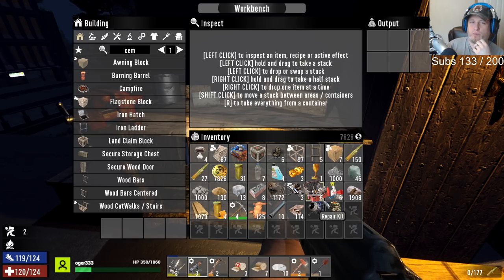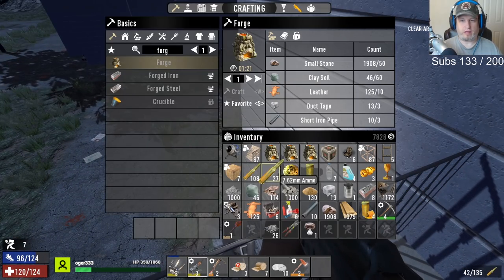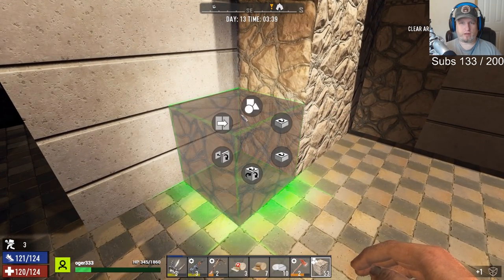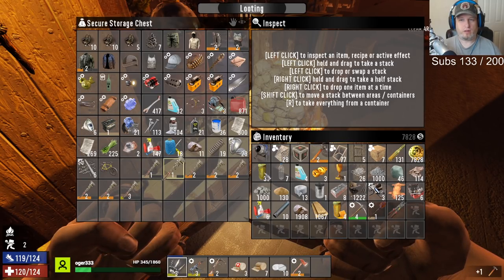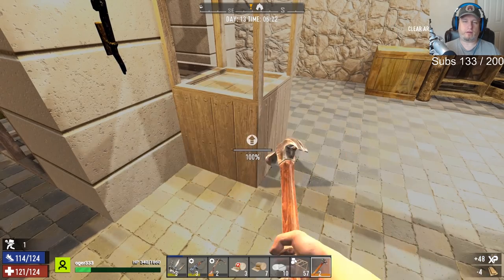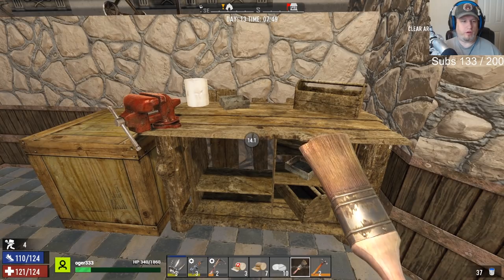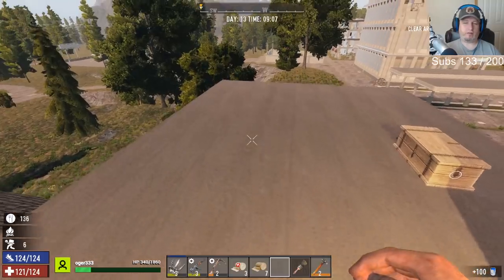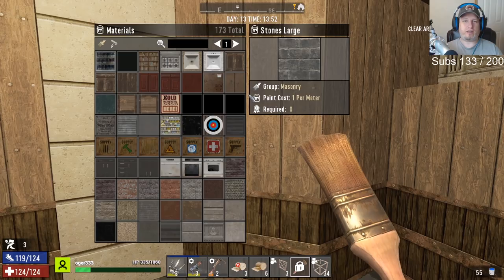Kage Gets Loopy & Makes a Workshop | 7 Days to Die Difficulty Rising Gameplay | E23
Today I make a workshop but its needs to be fixed cause i was out of it at the time lol

Difficulty Rising World
• Always Run
• Insane Damage (250%)
• Headshots 200% Damage & Body Shots 20% Damage